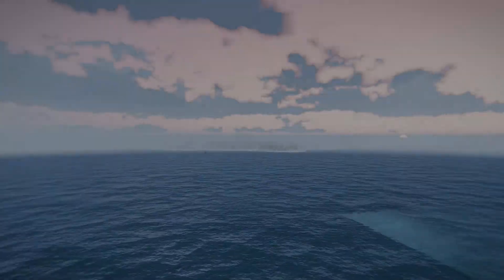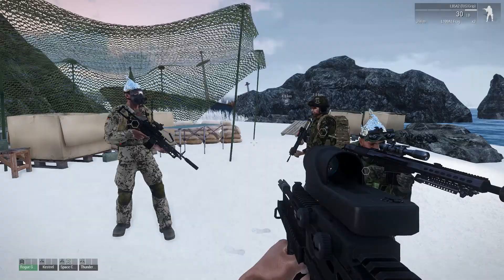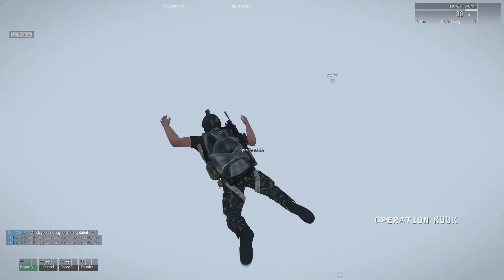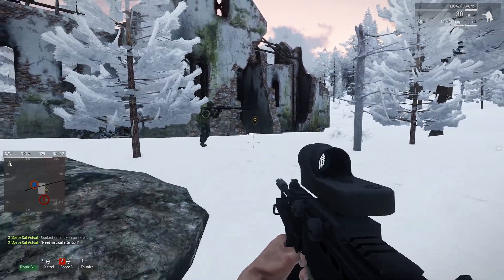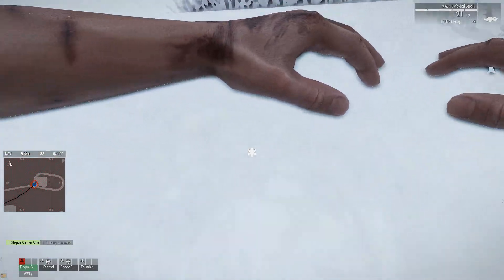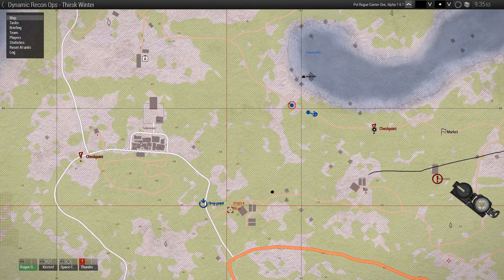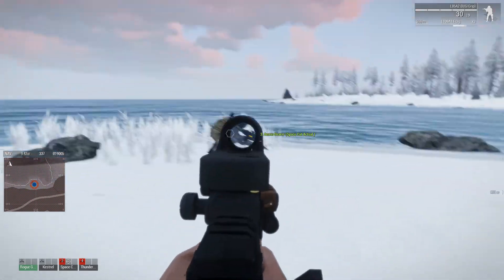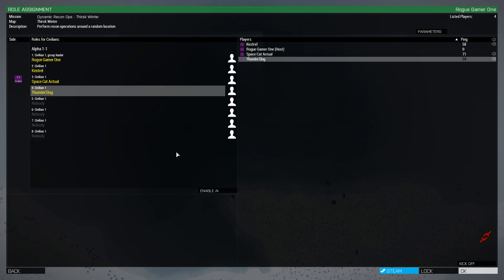(in)Competent Gamers: ArmaA III Dynamic Recon Ops: Tractor Stealin'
Dynamic Recon Ops is a highly custonizable scenario series that allows players to complete in countless missions, with no two missions exactly alike.
For our first assignment, my team were told to simply steal a towing tractor from the opposition. Nothing could possibly been more easy.

So I thought.